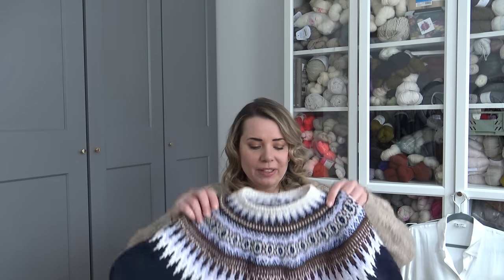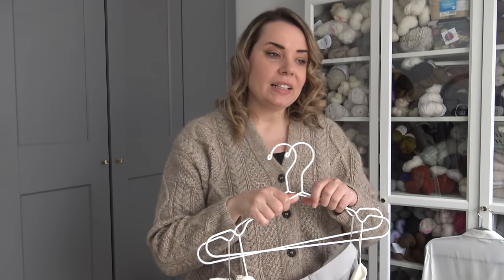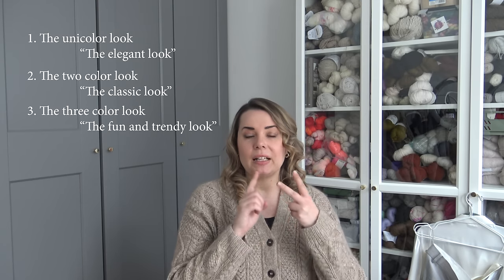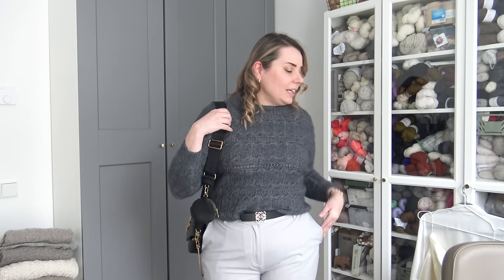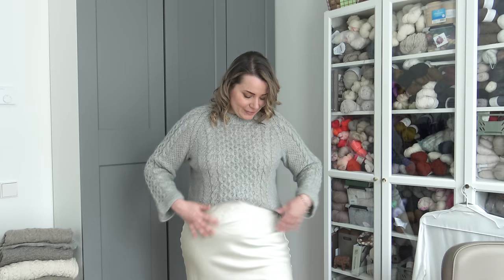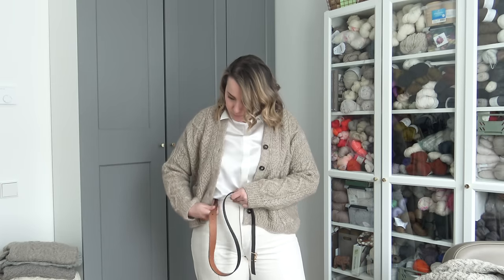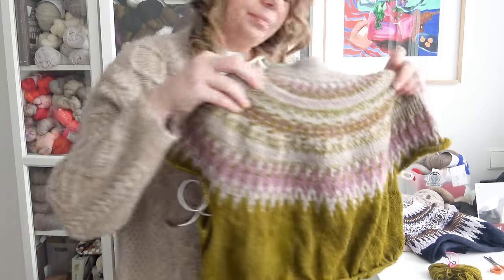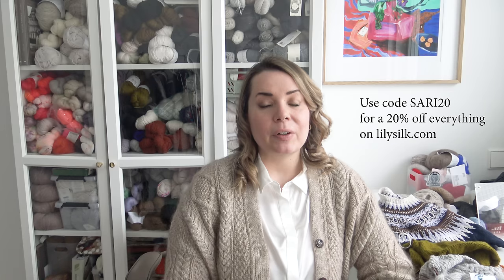Sari knits 2024e7: April knitting projects and how I style my knits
In this episode of my knitting podcast I’m showing you how I style my knits and everything I’m knitting at the moment.

Everything With Code: SARI20
The garments I wear in this video:

Knits I wear in this video:

Book Club cardigan (New design, pattern coming in May 2024)

Mila top (New design, pattern coming in May 2024)
Yarn: We Are Knitters The Cotton in colorway Natural

Poet tee (New design, pattern coming on April 19th 2024)
Yarn: De Rerum Natura Pénélope in colorway Crepuscule

Sierra top (new pattern in the making)
Yarns: Knitting for Olive Pure silk in colorways Dark cognac and Wheat

What I’m knitting at the moment:

Pohjola pullover: Sonder Yarn Co Sunday Morning in colorways Mani/Pedi, Staycation and Offline
Pohjola tee sample: Sandnes Garn Sunday in colorways 5012, 3072, 5591 and 1015

Seattle fog pullover (new pattern in the making)
Yarn: Lamb & kid Tod DK in colorway Window pane